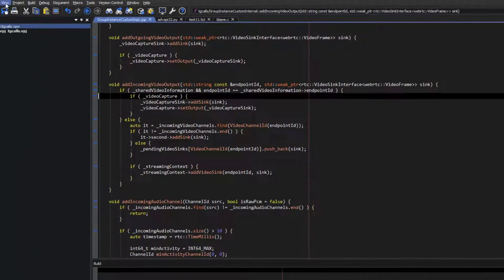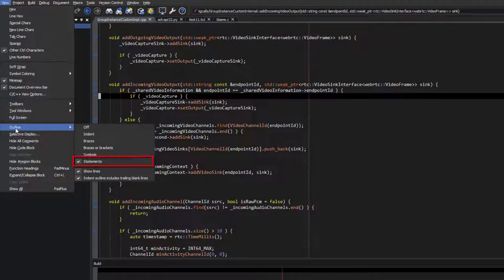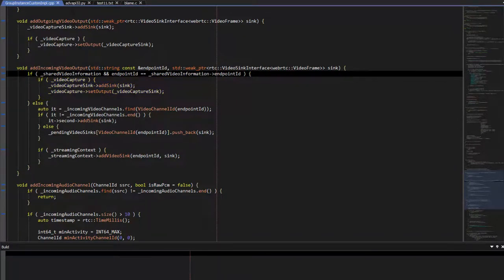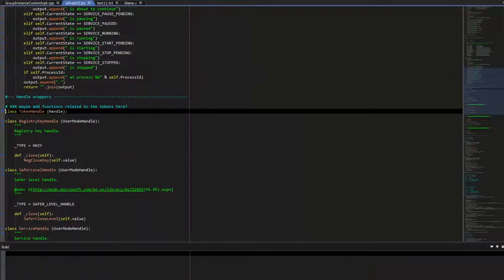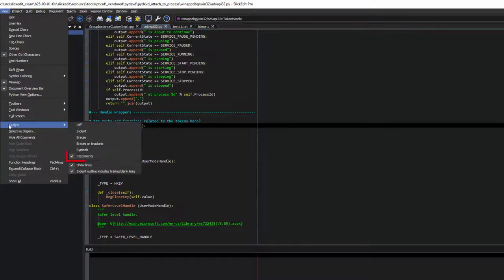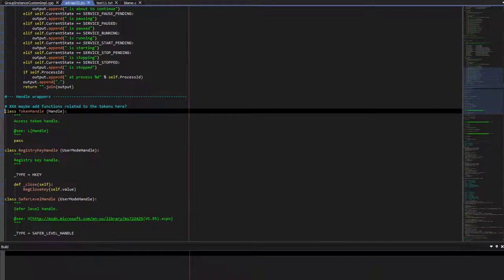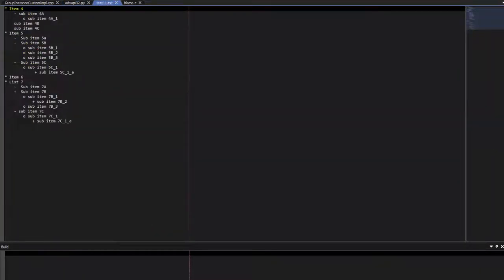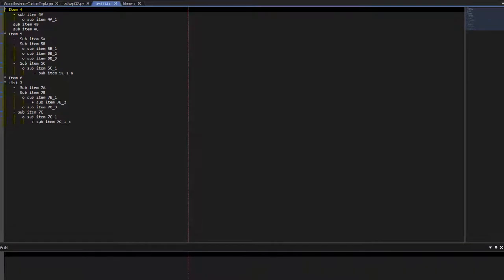SlickEdit - Outlining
Demonstration of SlickEdit's Outlining feature